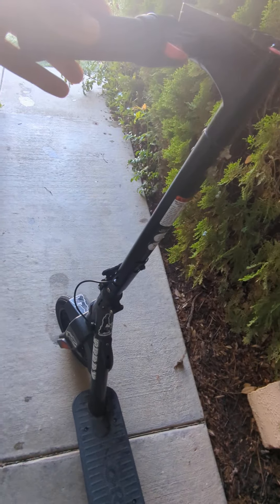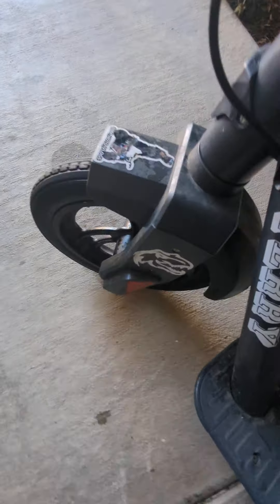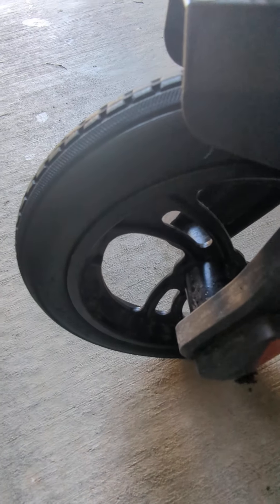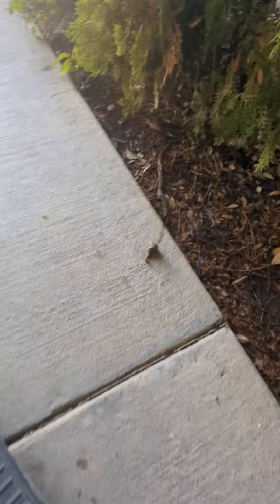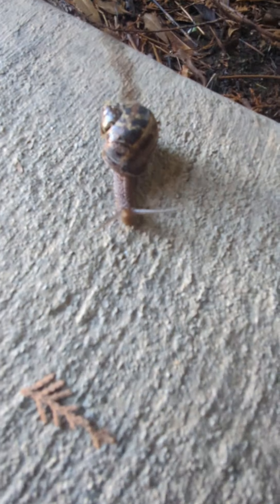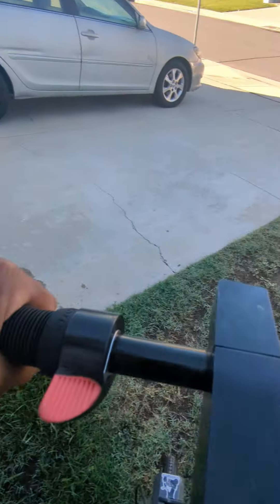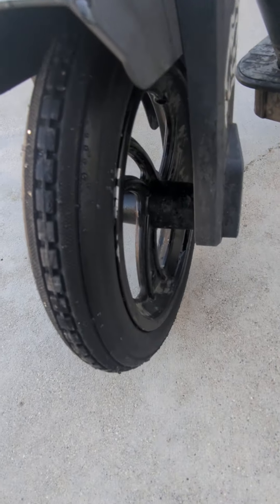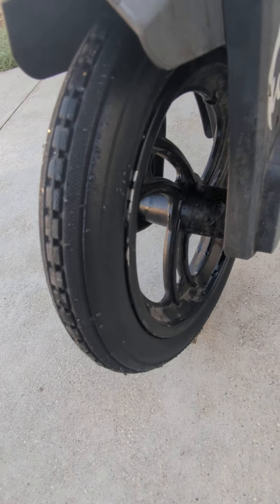New Electric Scooter Video called No more Flats Ever " my Friend Josh put on solid tires with no air